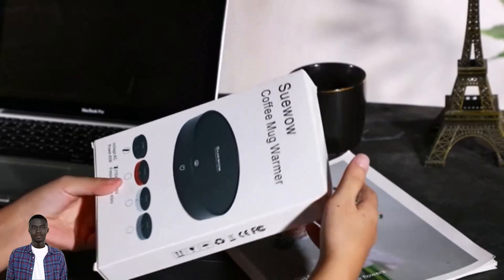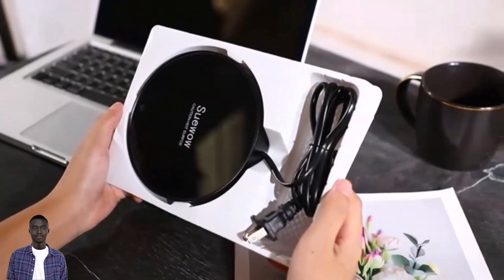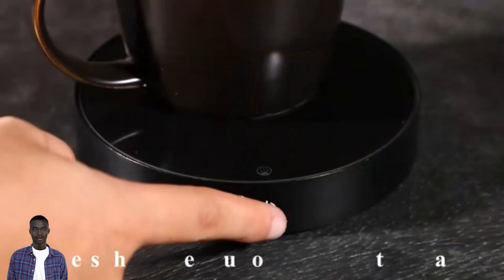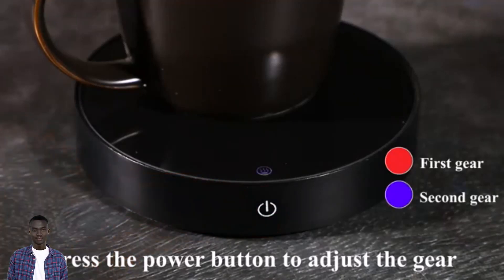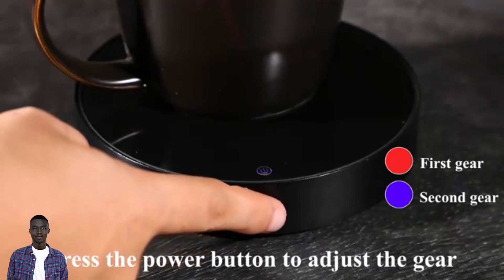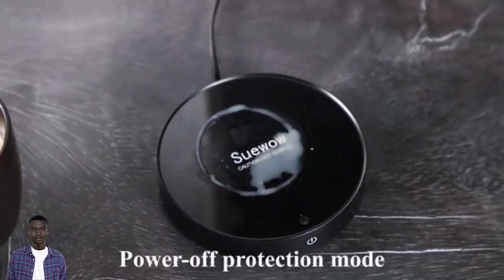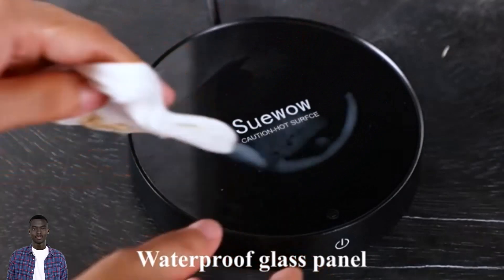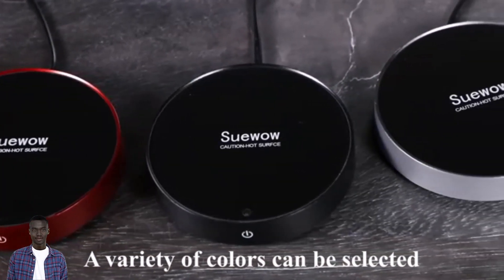Suewow Coffee Mug Warmer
If you're a tea or coffee aficionado then you know how important it is to have your drink at the perfect temperature. The Suewow Coffee Mug Warmer allows you to do just that.

This innovative mug warmer features three temperature settings to keep your hot drinks at the perfect temperature for longer periods. The mug warmer is also incredibly easy to use. Simply place your the mug with your desired beverage and use the temperature control button to select your desired temperature. The mug warmer will then keep your drink at that temperature for as long as you need. The Warmer will automatically power off when it is used continuously for 8 hours to ensure safety.

In summary the Suewow Beverage Electric Temperature Settings mug warmer is a must have for anyone who loves hot drinks.